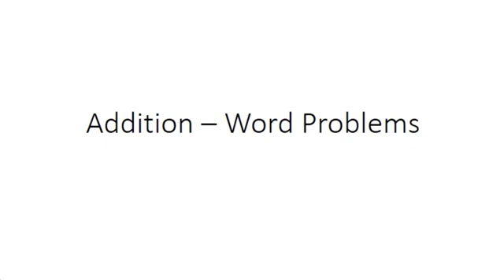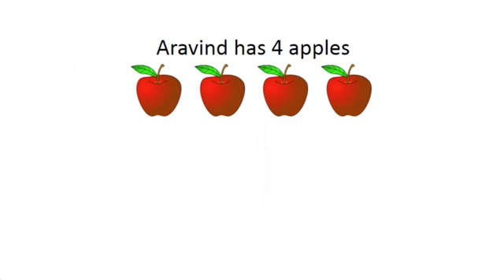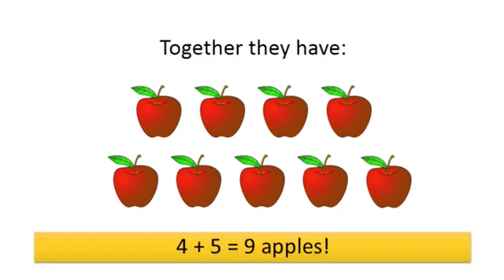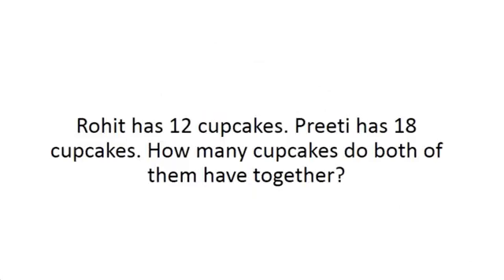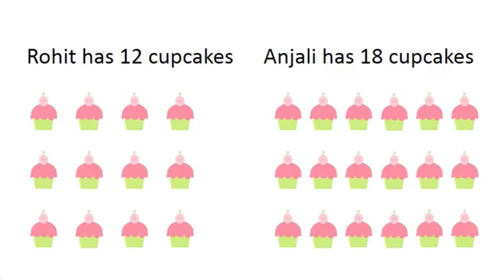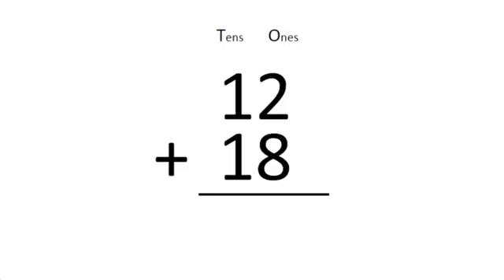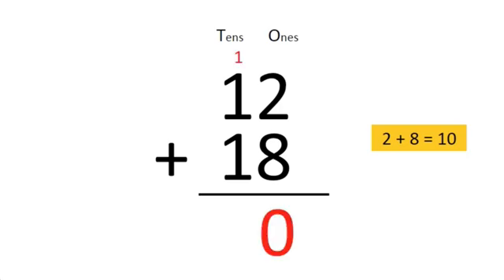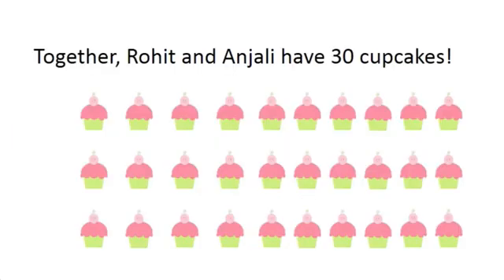Grade 1 Math - Addition Word Problems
This video teaches kids how to understand and solve simple word problems in addition, with attractive illustrations and simple sentences.

This video is by MyWayApps. We create educational apps for children with autism spectrum disorders and learning challenges.